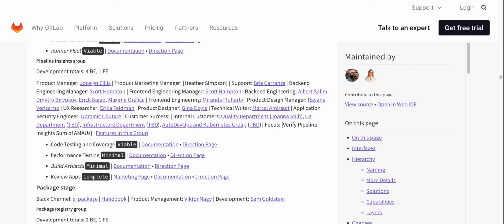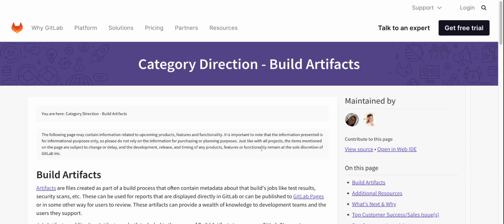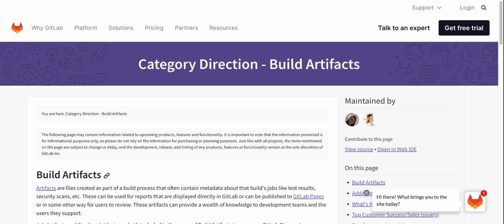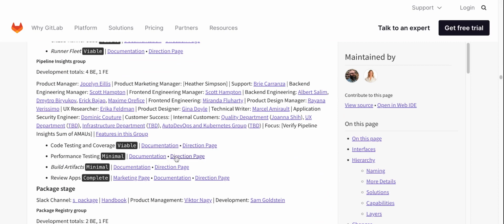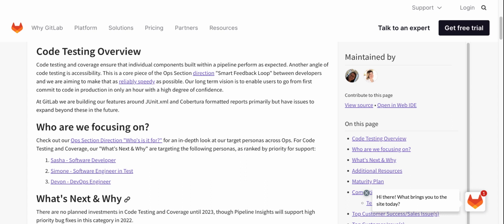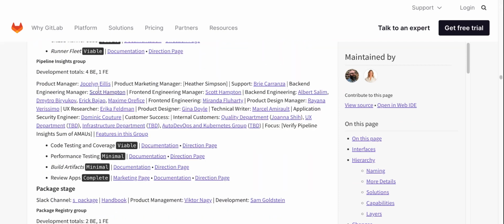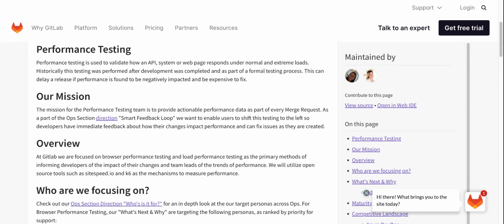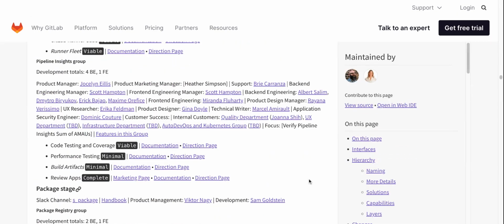Pipeline Insights Direction Update - October 2022